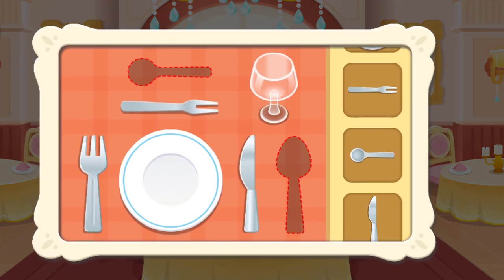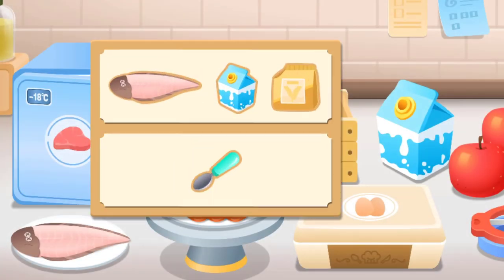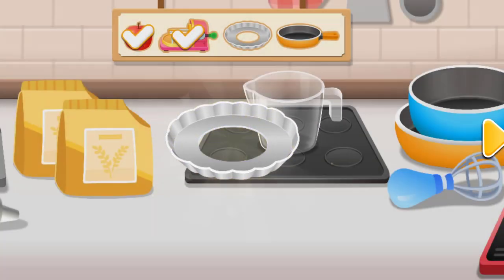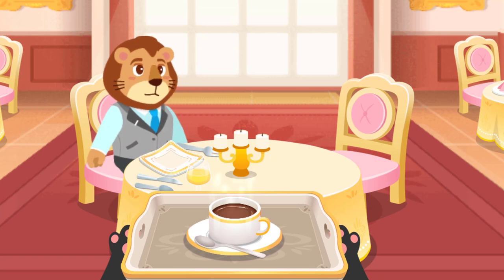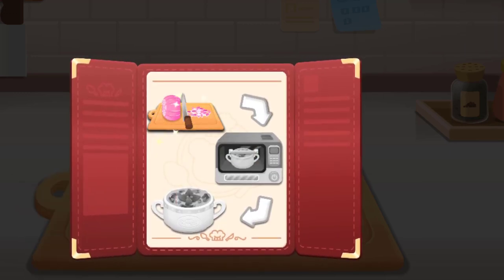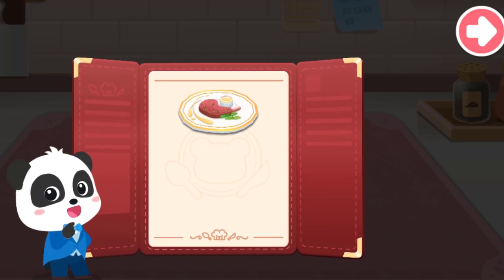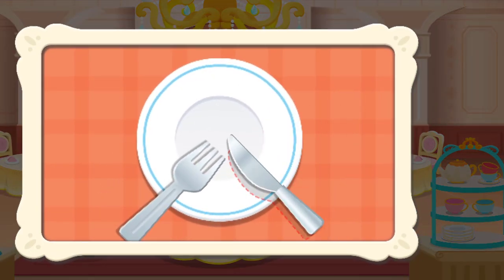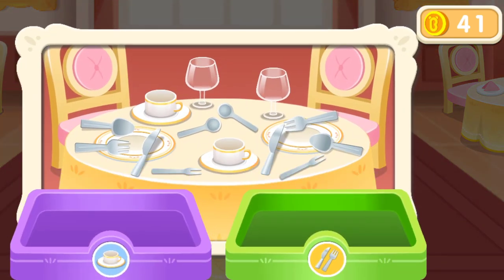Little Panda's World Recipes - Learn How To Cook In a French Restaurant - Babybus Game Video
There are 9 specialty dishes, including macaroons, steak and French fries for you to choose from, and various ingredients and tools to use. Come and cook delicious food for your customers!